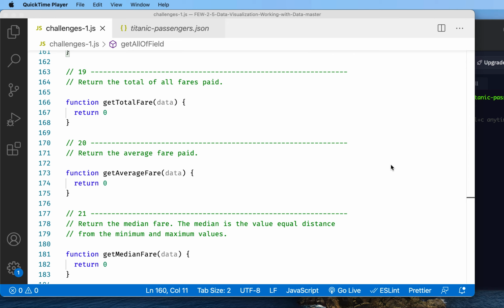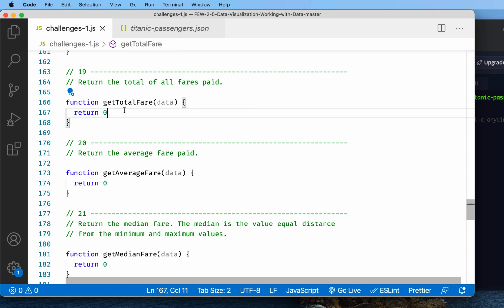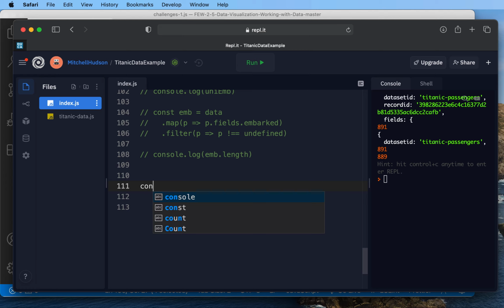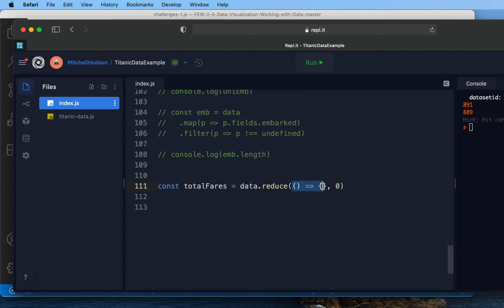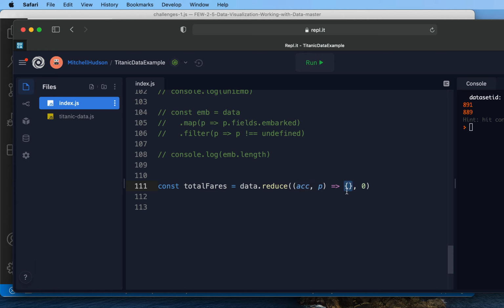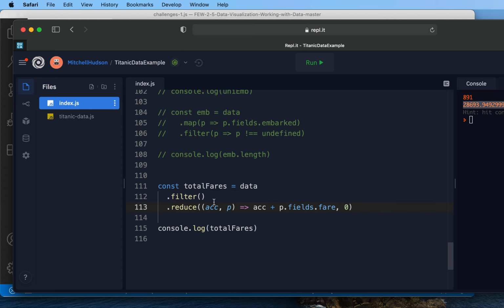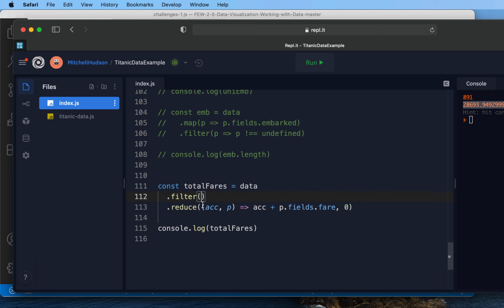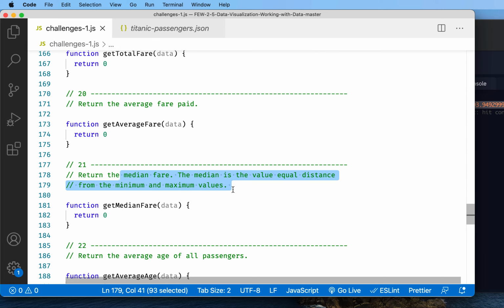07 Titanic Data reduce - Learn Data Visualization with JavaScript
This lesson focuses on using Array.reduce(). Use Reduce to convert an array of many values into a single value. Reduce can also be create a histogram or other compound data from a list.